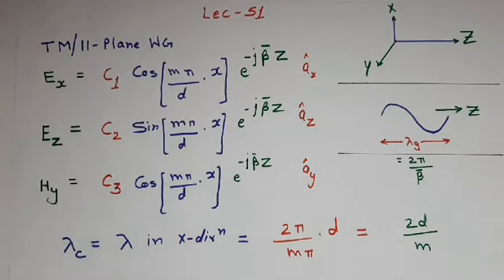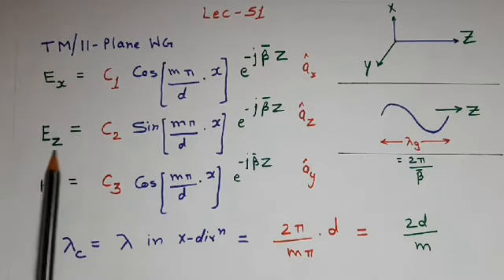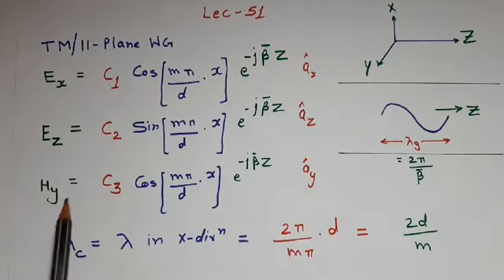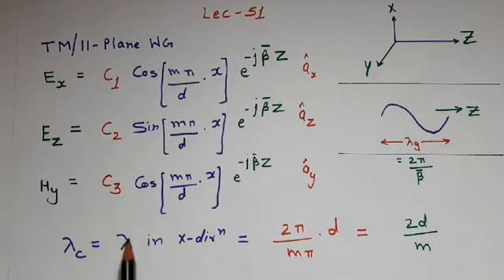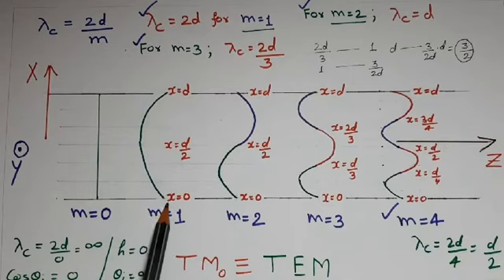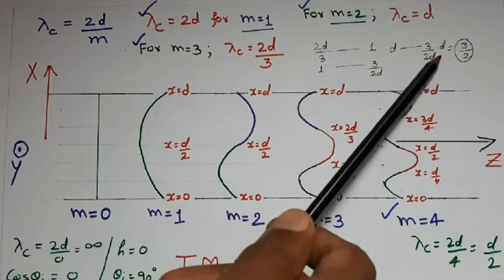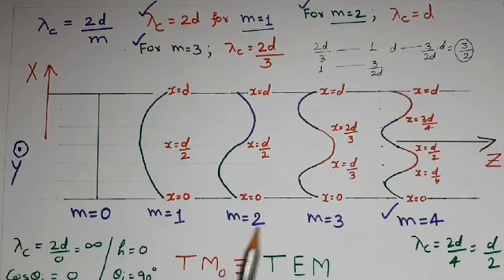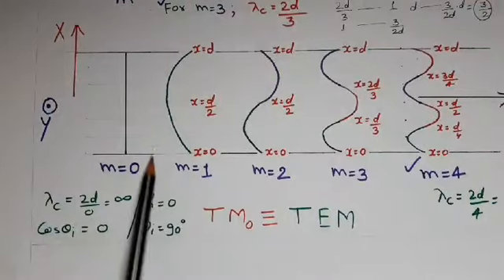Lec-51 How to Plot Field Distribution in Parallel Plane Waveguide | EMT | By: Himanshu Verma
Target ESE Prelims
Himanshu Verma Tutorial